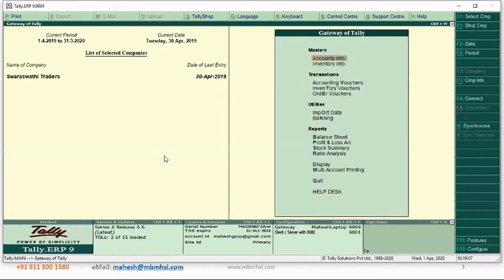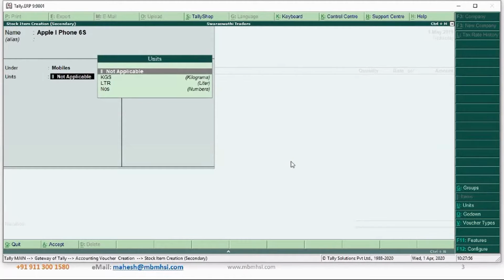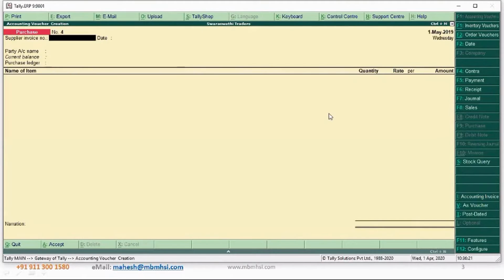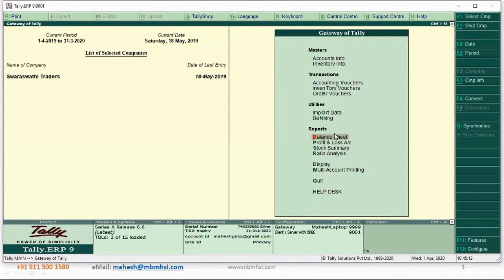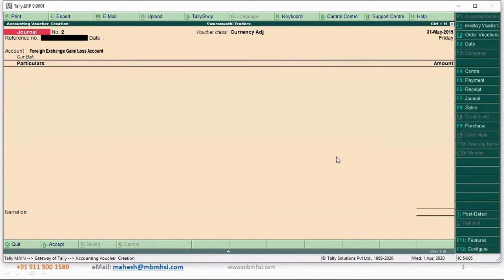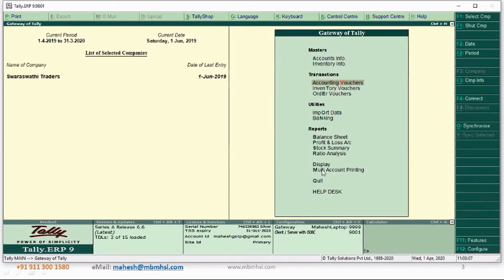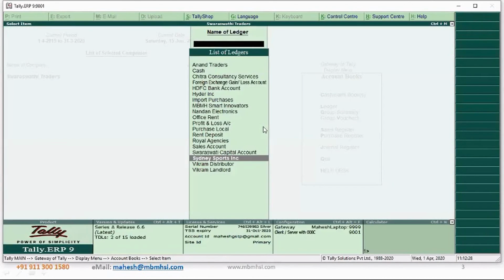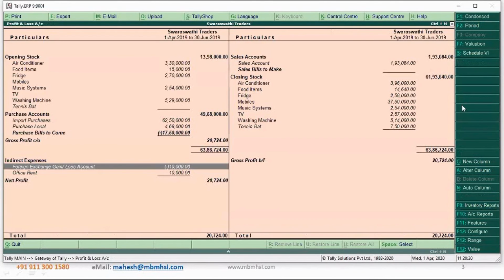Session 05 - Multi-Currency Management on Tally / Tally.ERP 9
In this video you learn how to:
1. Enable Multi-Currency
2. Create Currency Masters
3. Supplier/ Customer Ledger Configurations
4. Bank Account configuration having different currency
5. Create Purchase, Sales Journal Vouchers with multi-currency exchange rates
6. Print Purchase voucher, Invoice with Multi-Currency options
7. Create Payments, Receipts vouchers with with multi-currency exchange rates and multi-currency bill wise adjustments
8. Track Unadjusted Foreign Exchange values
9. Create Journal to adjust Gain/ Loss on Foreign Exchange
10. Use Voucher class to automate Journals for accounting unadjusted foreign exchange Gain/ Loss
11. Reports: Effects on Balance Sheet, Customer/ Supplier ledger